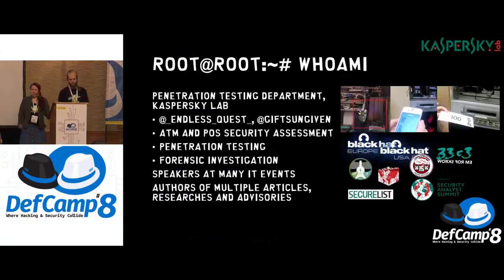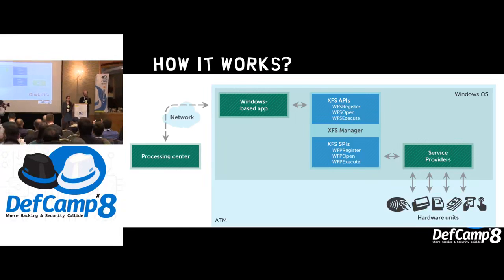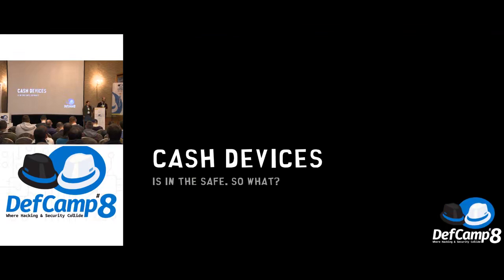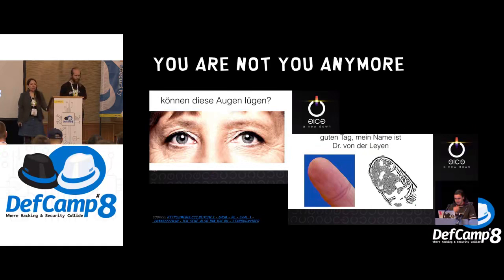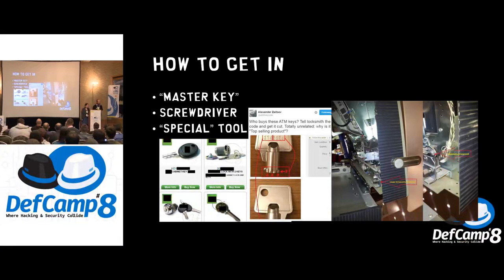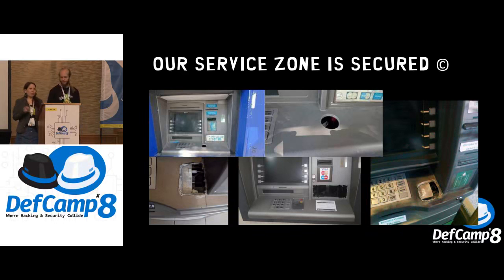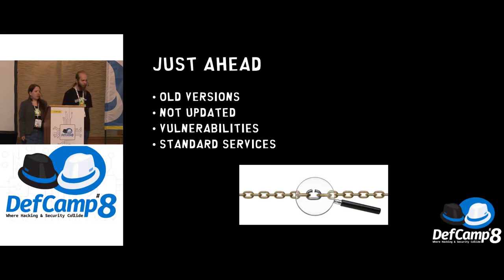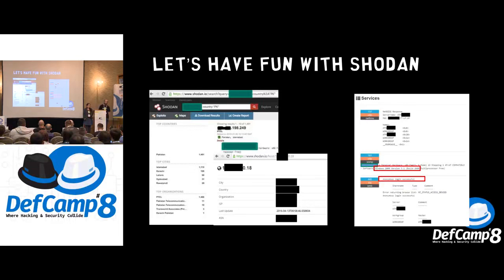ATM every day trouble DefCamp 2017